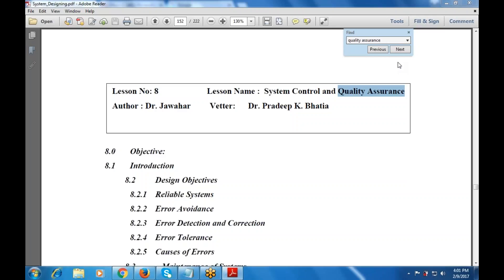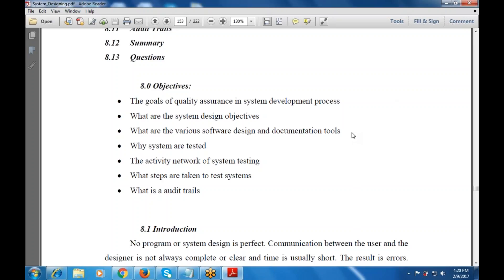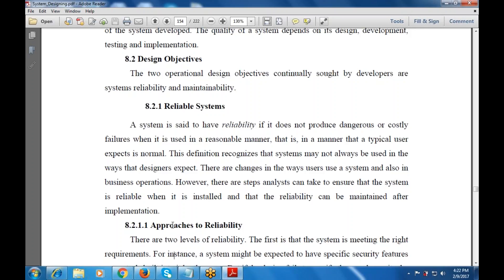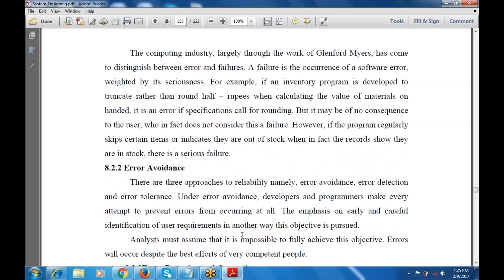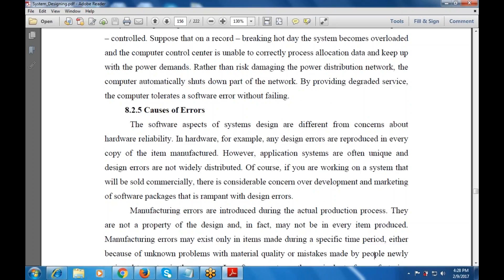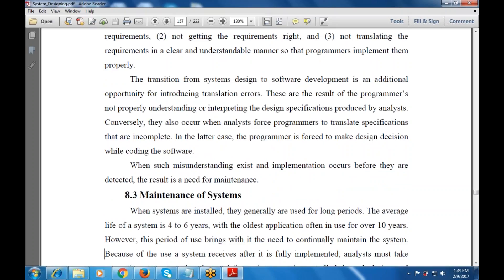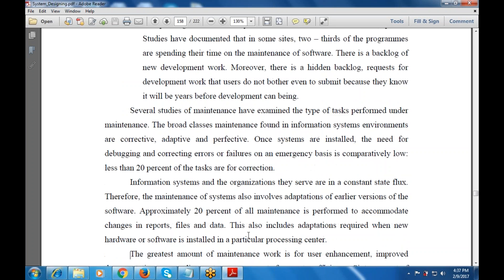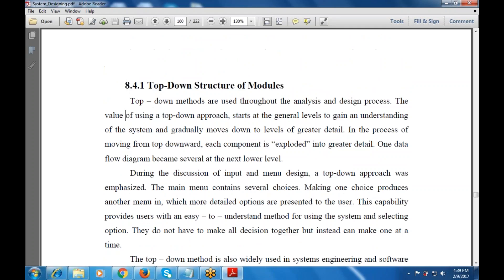Revision of Website Design : Quality Assurance